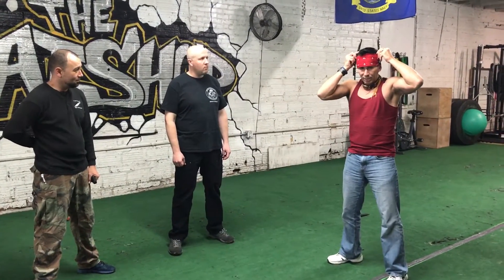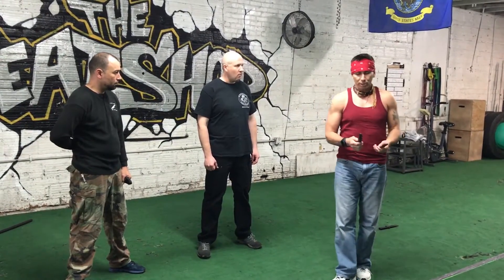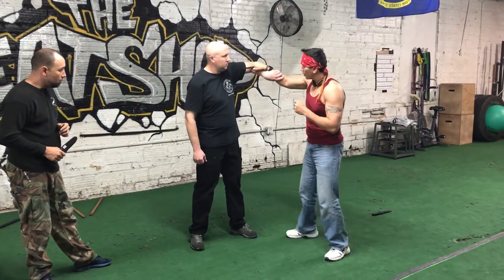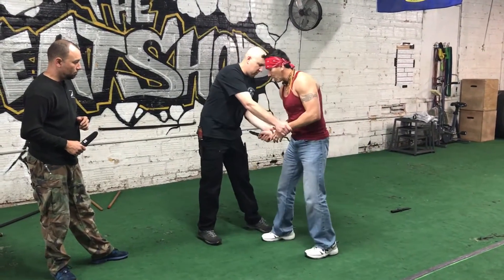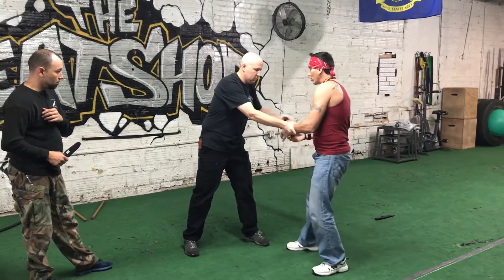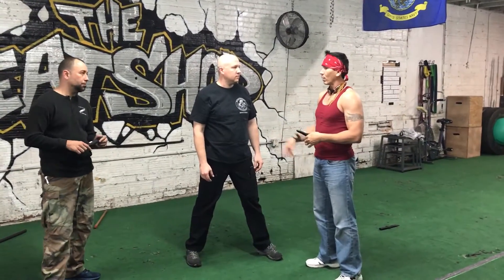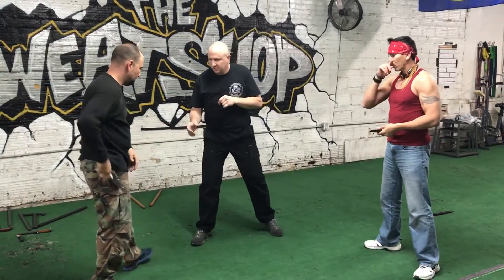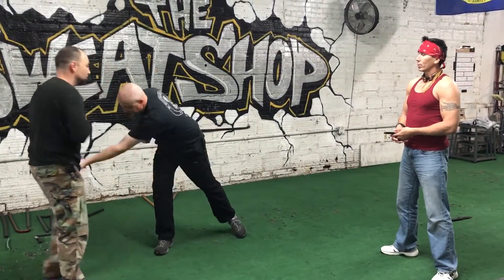Apache Knife Fighting & Battle Tactics - Switching Horns [Bison Horns]